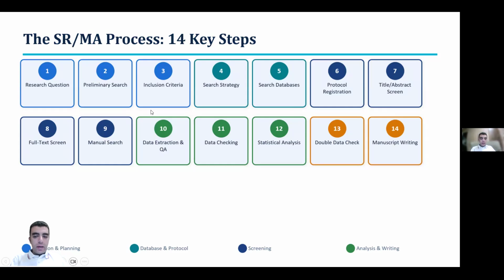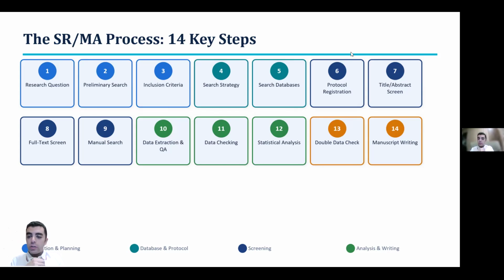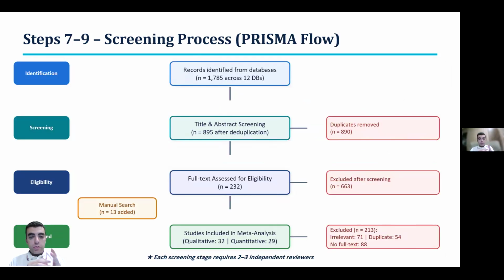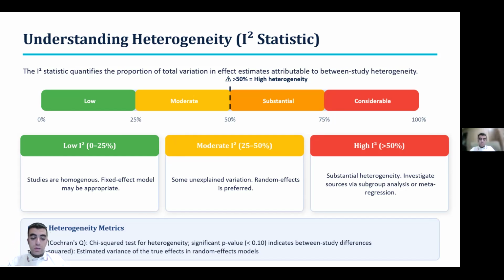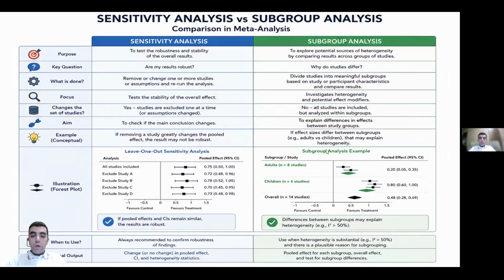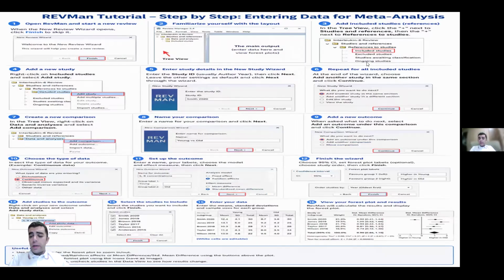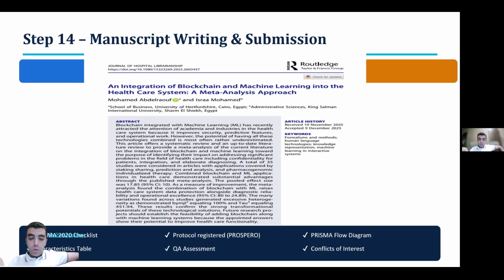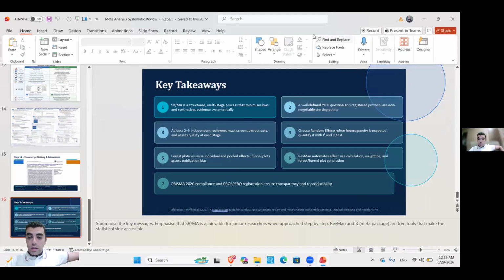Meta-Analysis Explained: A Beginner's Guide to Conducting High-Quality Research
Are you planning to conduct a Meta-Analysis but don't know where to start?

In this comprehensive tutorial, I'll explain the Meta-Analysis approach from a researcher's perspective. Whether you're an undergraduate student, Master's student, PhD candidate, or academic researcher, this video will help you understand the entire process in a simple and practical way.

📚 In this video, you'll learn:
✅ What Meta-Analysis is
✅ Why researchers use Meta-Analysis
✅ Differences between Systematic Review and Meta-Analysis
✅ How to formulate a research question
✅ Literature search strategies
✅ Study selection and eligibility criteria
✅ Data extraction
✅ Risk of bias assessment
✅ Effect size calculation
✅ Forest plots and Funnel plots explained
✅ Heterogeneity (I² Statistic)
✅ Fixed-effect vs Random-effects models
✅ Publication bias
✅ Software commonly used (RevMan, R, Stata, CMA)

🎓 This video is perfect for:
• Undergraduate students
• Master's students
• PhD researchers
• Medical researchers
• Healthcare professionals
• Evidence-based medicine researchers